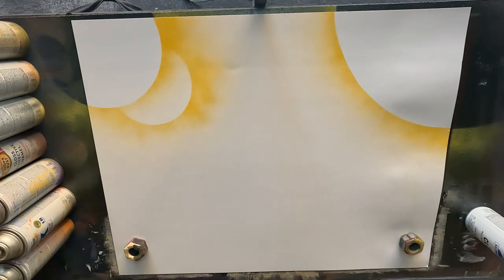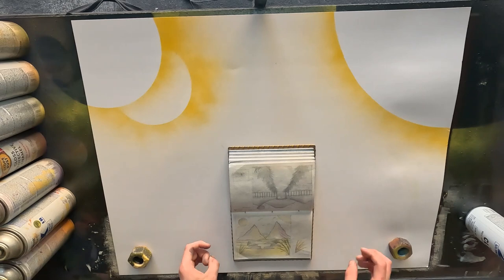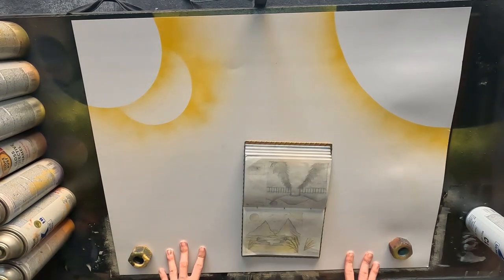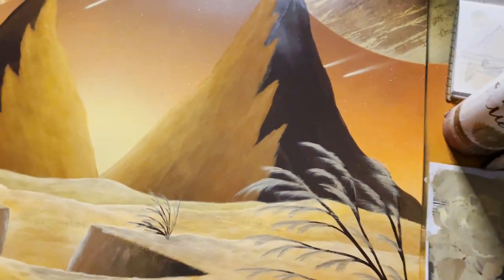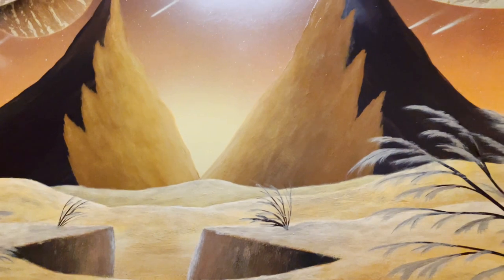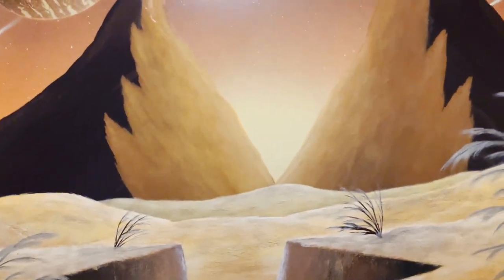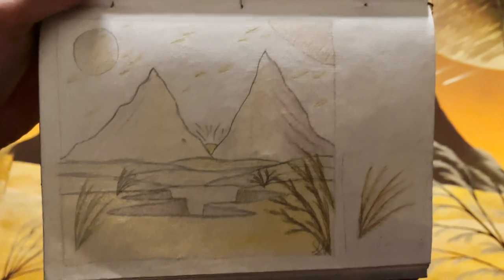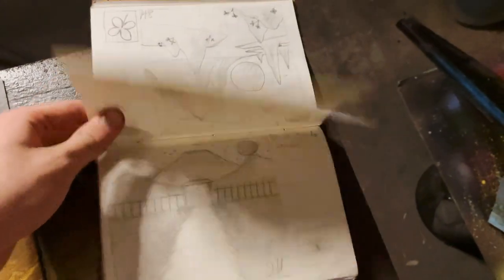Golden Fields Spray Painting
If you have enjoyed this painting session then feel free to subscribe to stay tuned for all of my uploads along with commenting your thoughts on the video and painting in the discussion below.